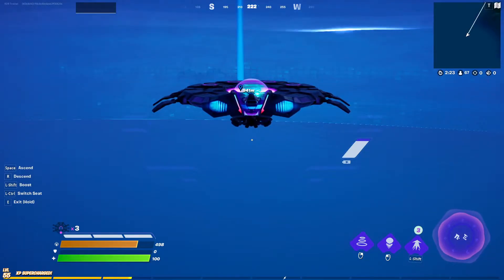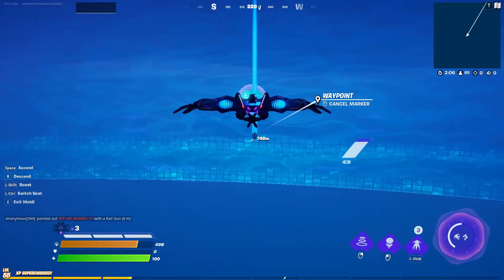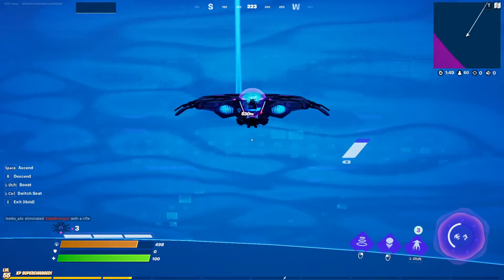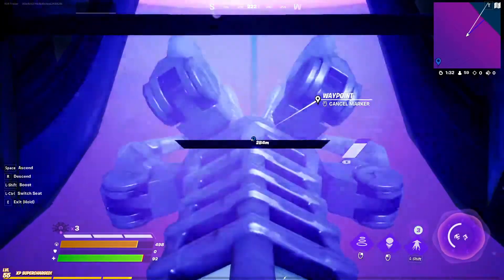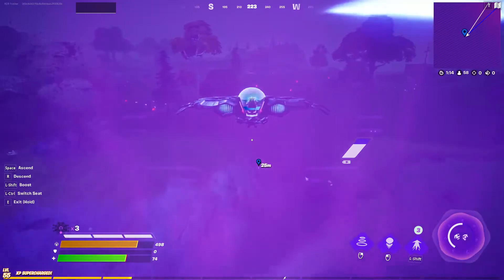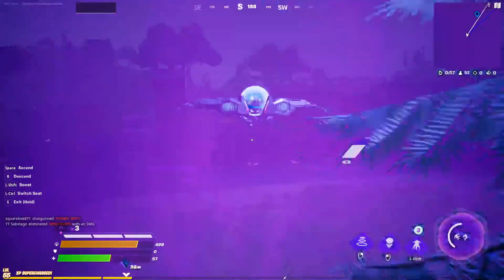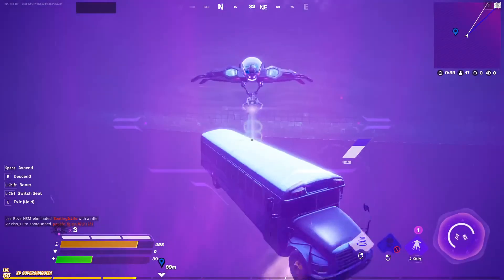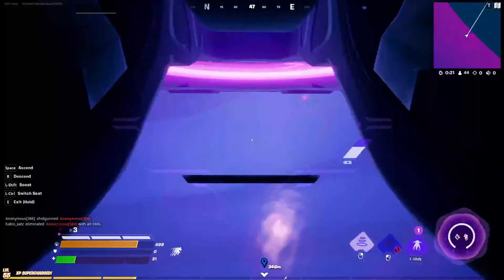How To Get To Spawn Island In Fortnite Season 7 Chapter 2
In This Video I Will Show You How To Get To Spawn Island In Fortnite Season 7 Chapter 2.